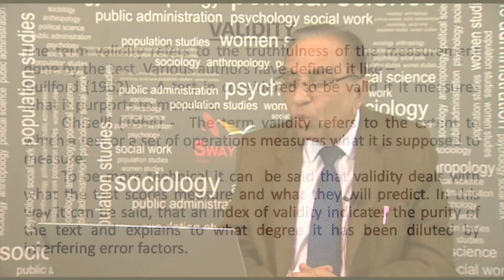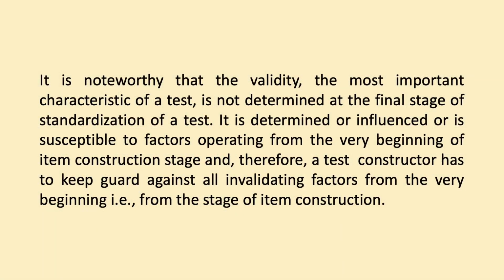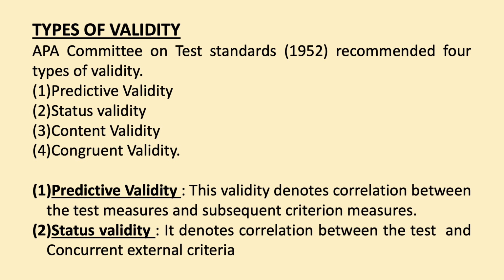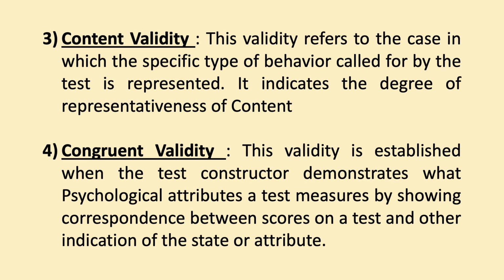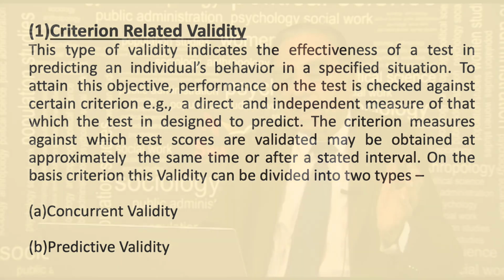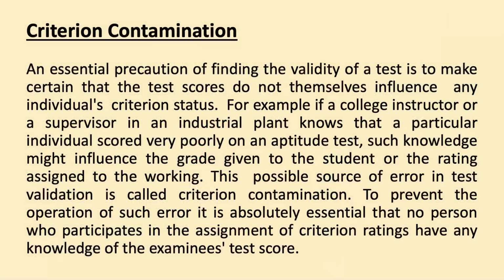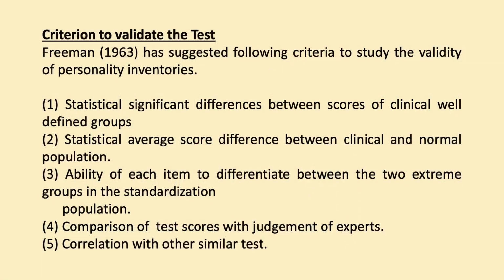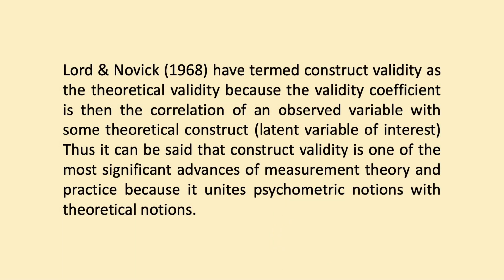Psychological Testing: Validity#ch03